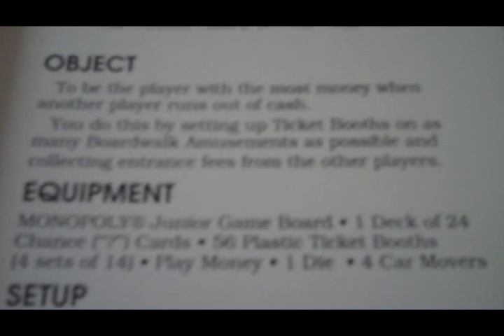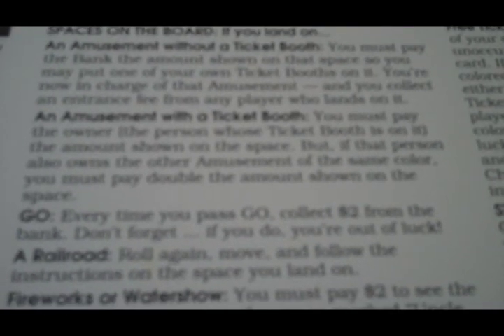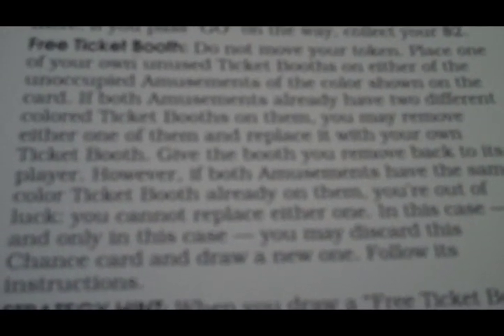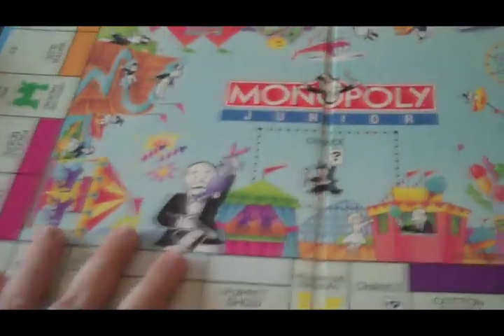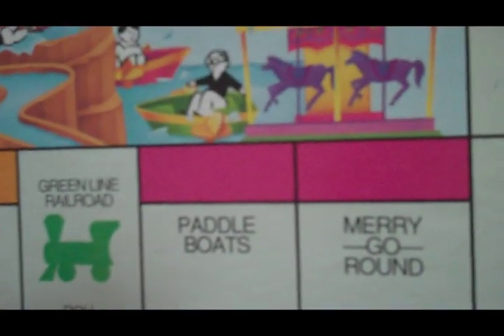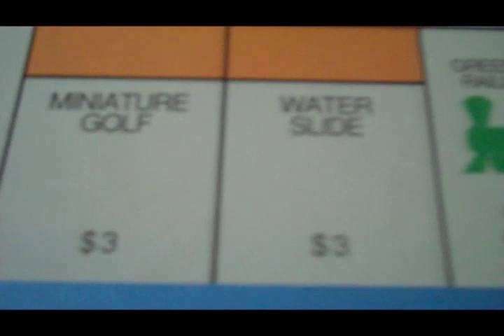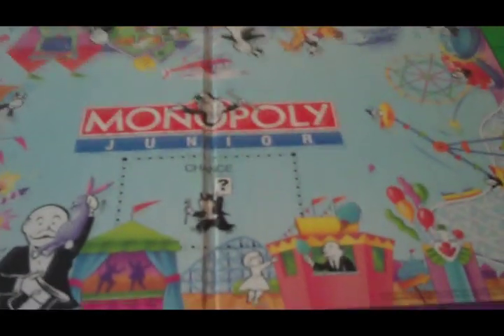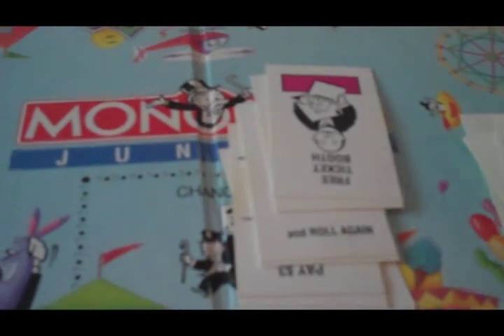Monopoly Junior Board Game Review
A funny analysis of the children's board game Monopoly Junior by Parker Brothers.